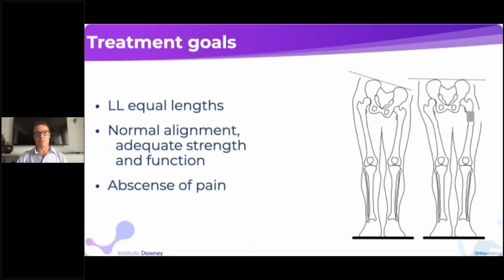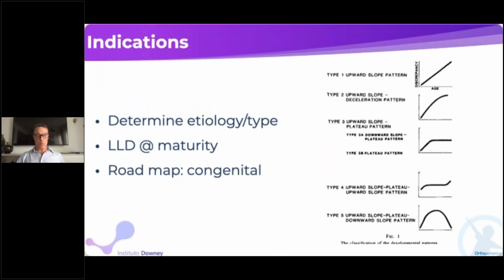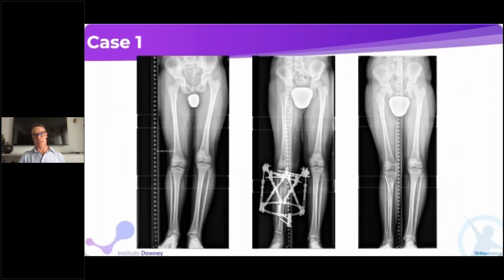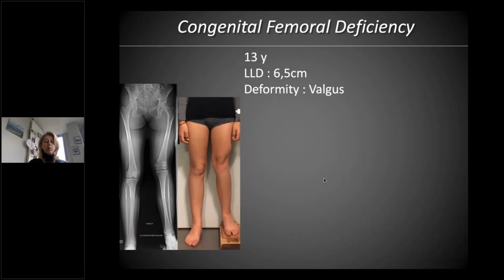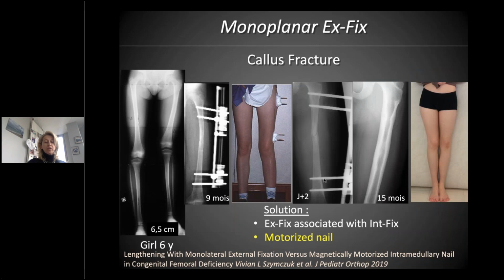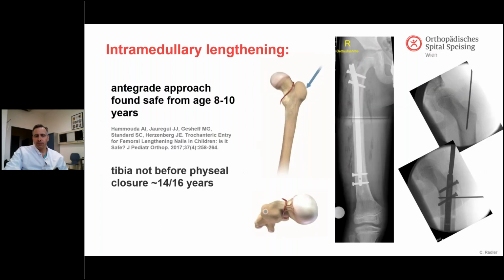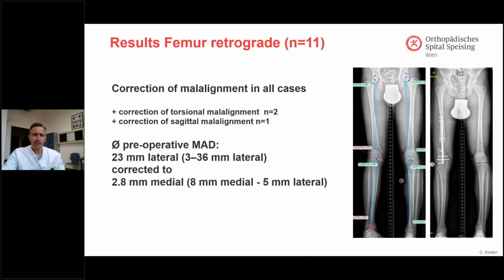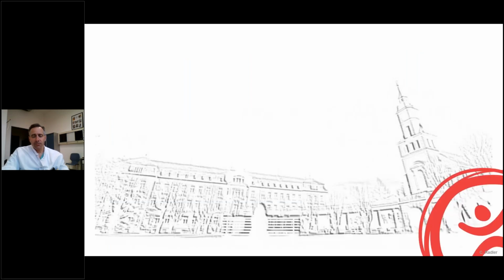EPOS Industry-Sponsored Webinar: Operative Management of Limb Length Discrepancy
Supported by NuVasive